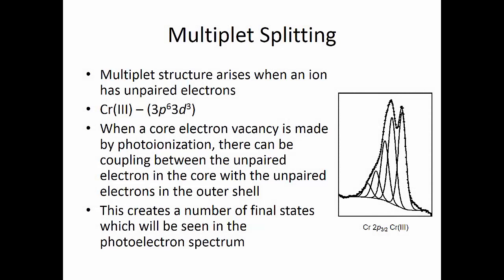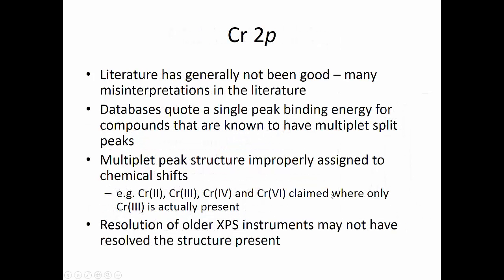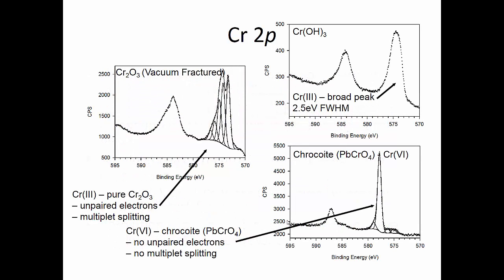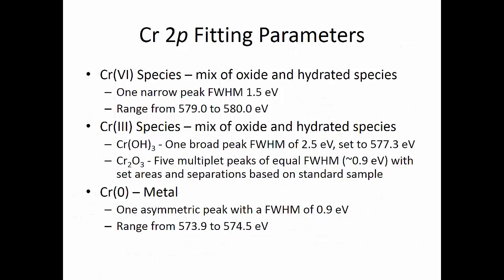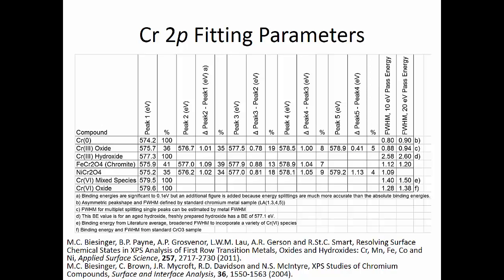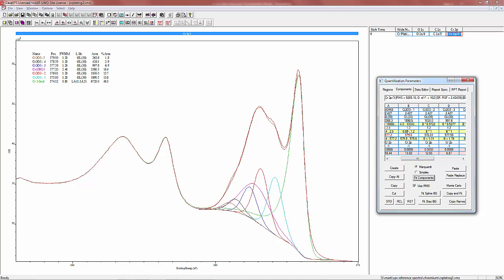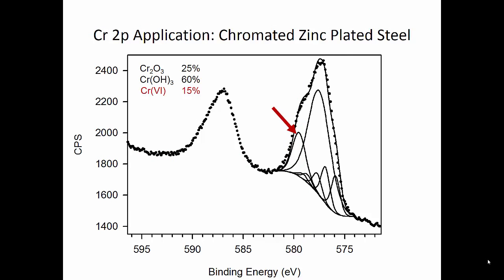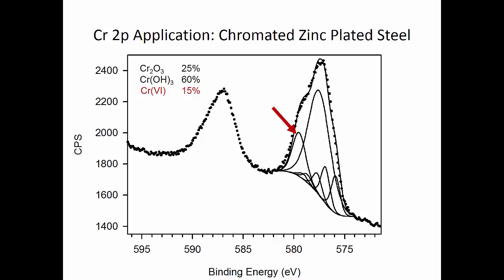XPS Fitting of Chromium 2p3_2 Spectrum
Curve-fitting of the chromumin 2p (Cr 2p) X-ray photoelectron (XPS) spectrum using CasaXPS.